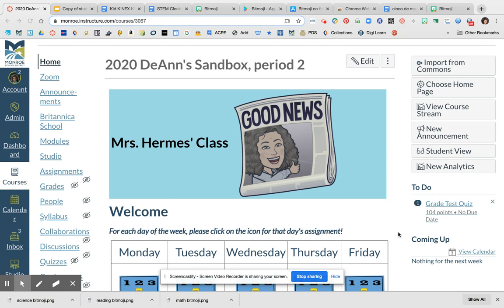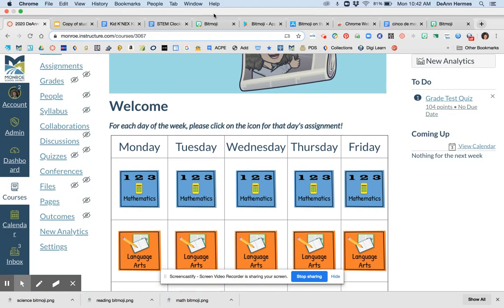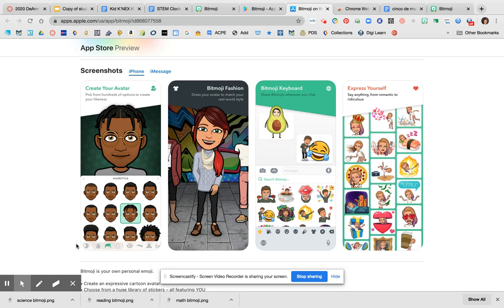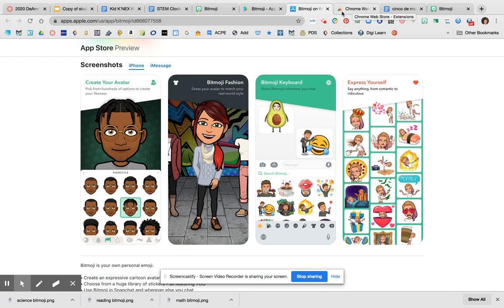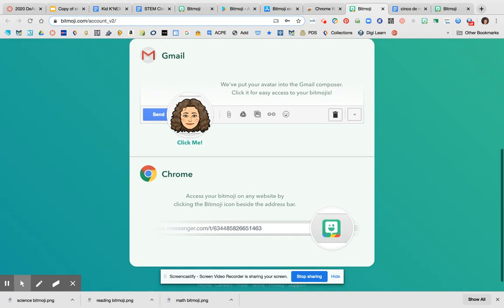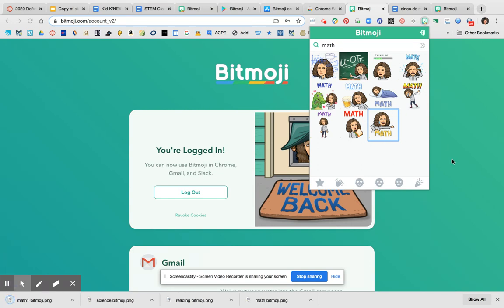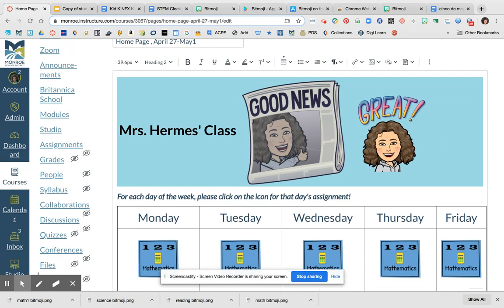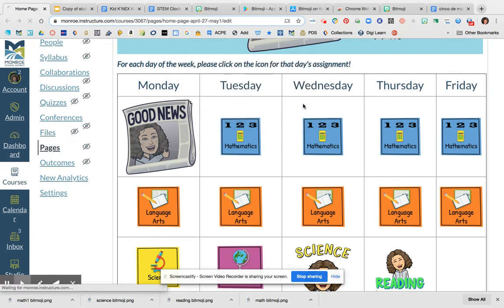Bitmoji: Add Personalized Fun to Your Online Course!